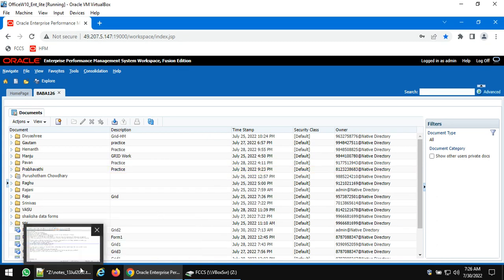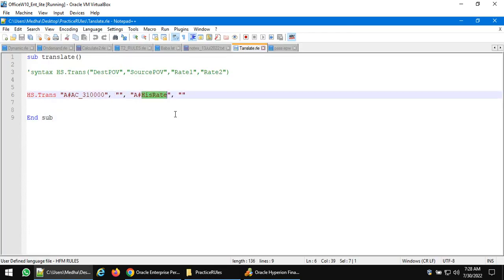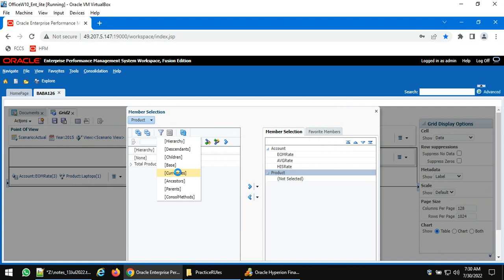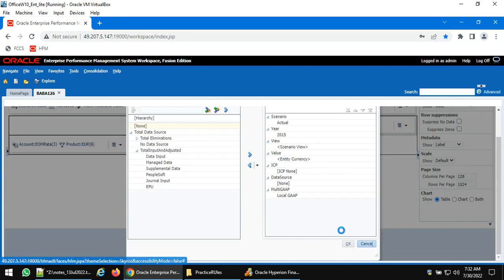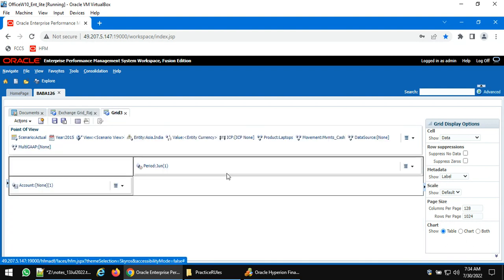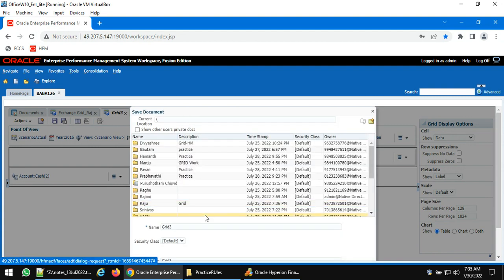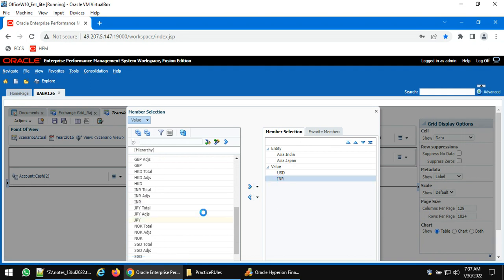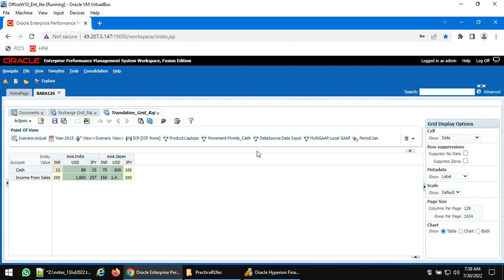4_HFM126 ExchangeGrid Translation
Translation Mechanism in HFM